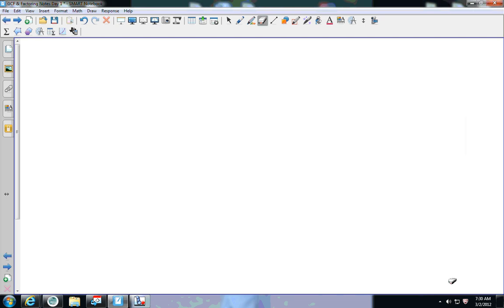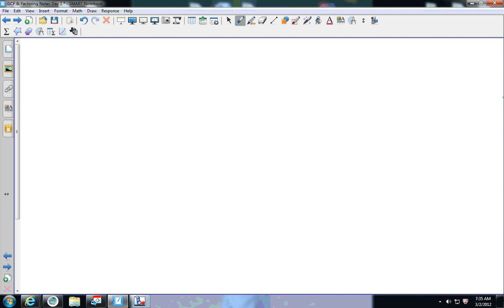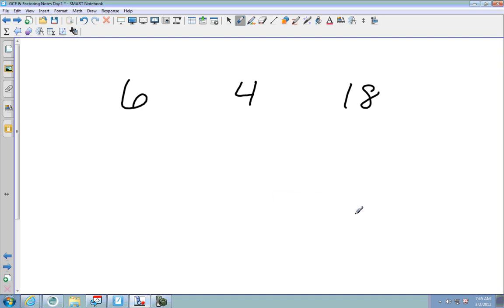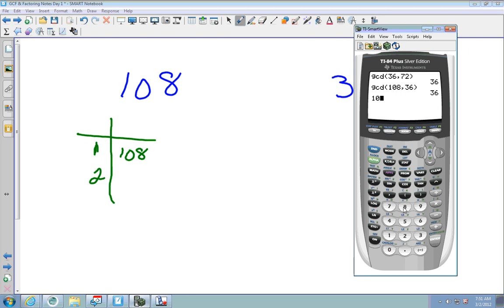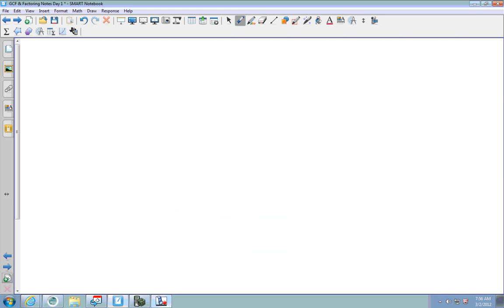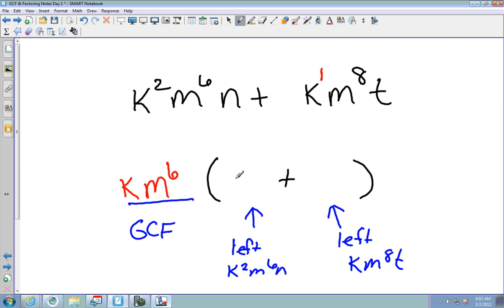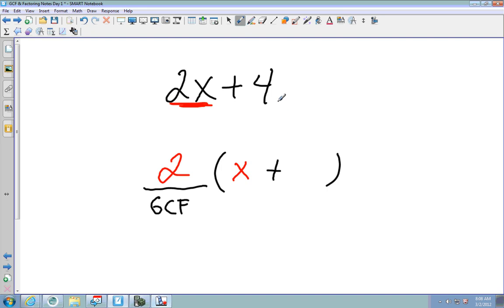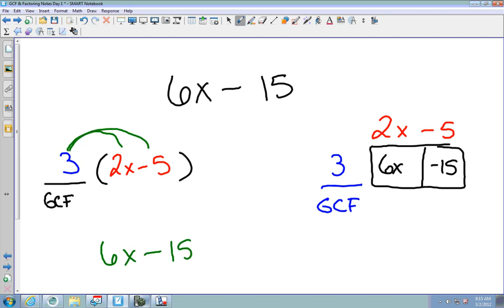GCF and factoring intro